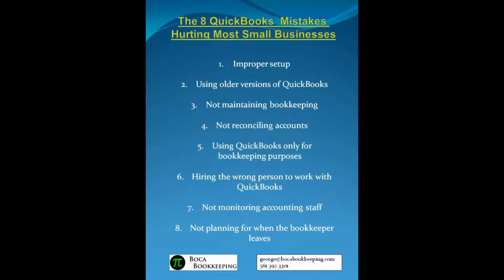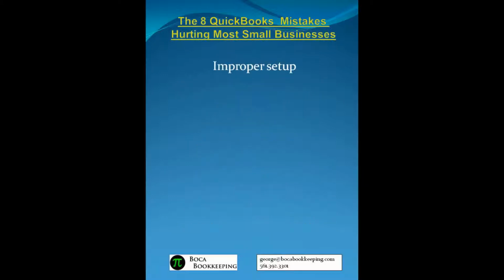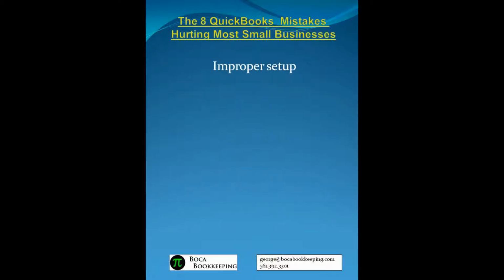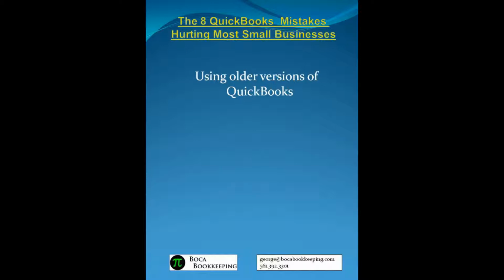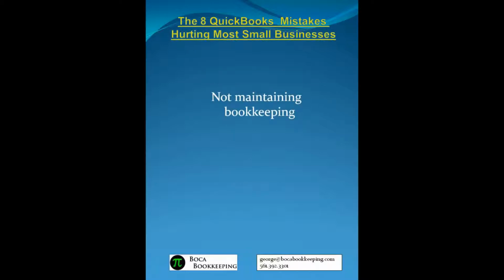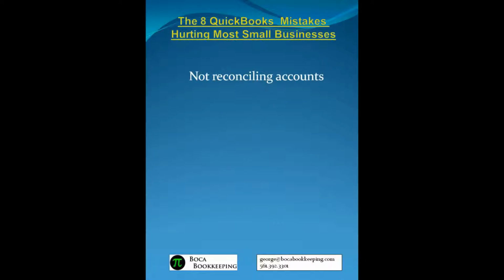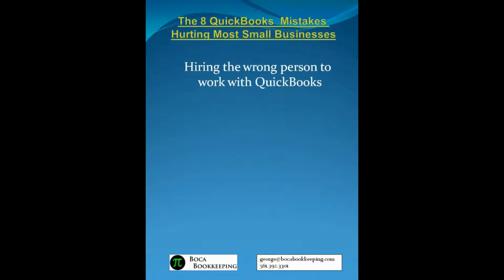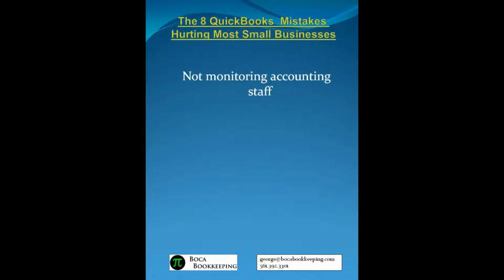8 QuickBooks Mistakes Hurting Small Business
There are many ways you can hurt yourself in Business and accounting.
This short presentation highlights the 8 common mistakes small business
makes with QuickBooks. Boca Bookkeeping can help solve them.